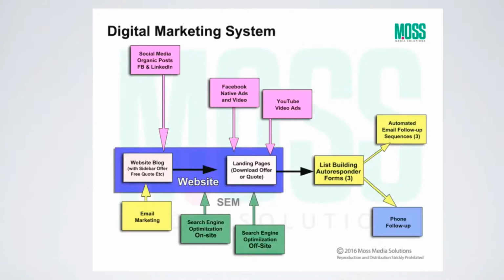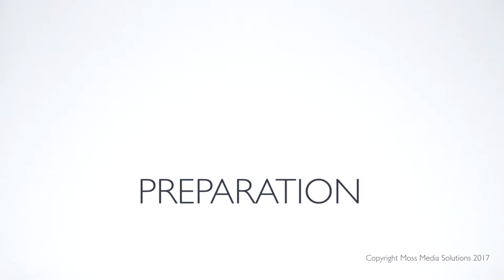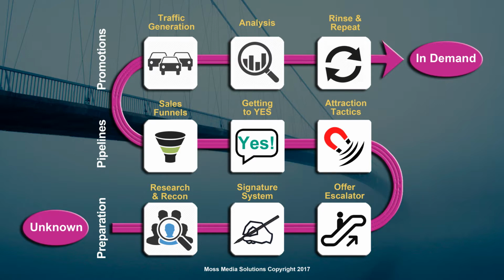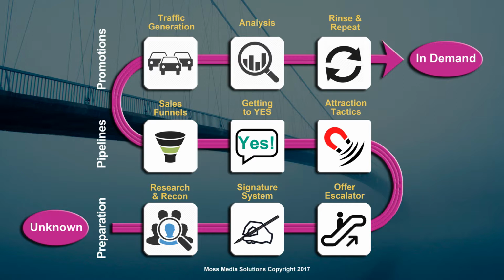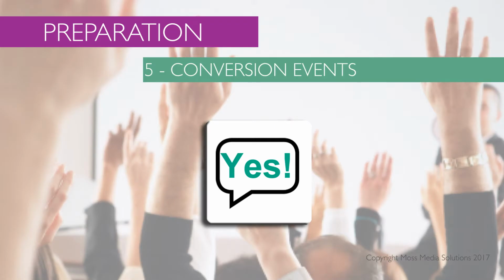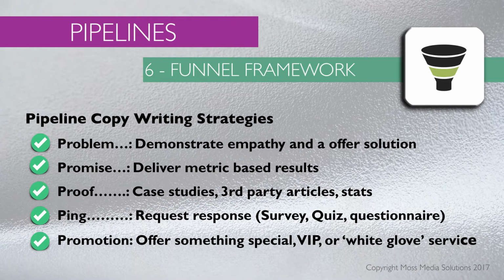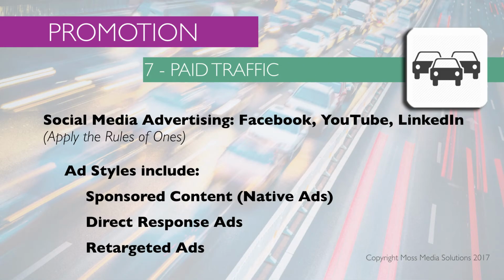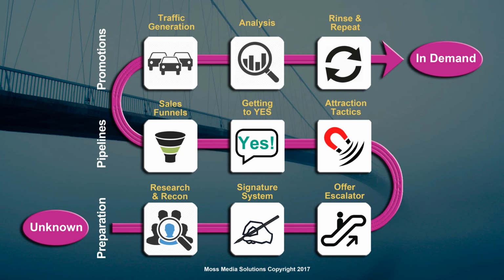Marketing Optimization Success System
jun2018